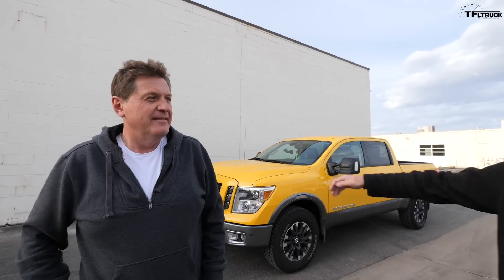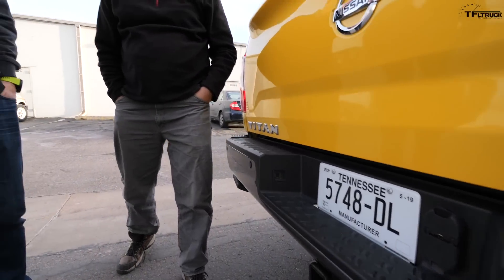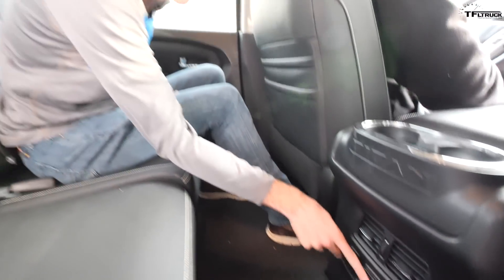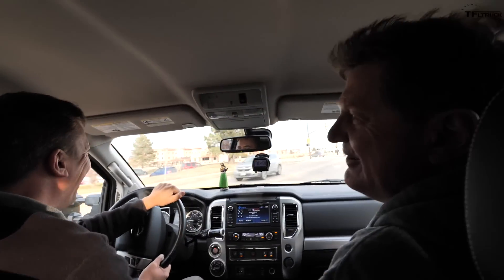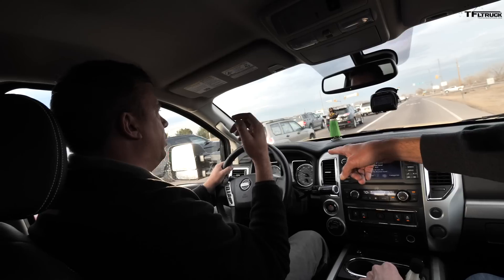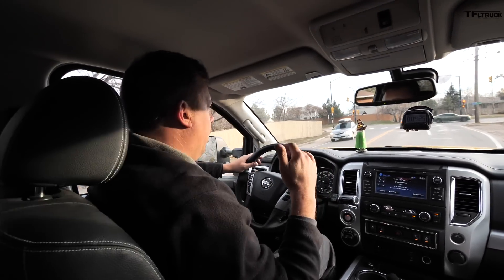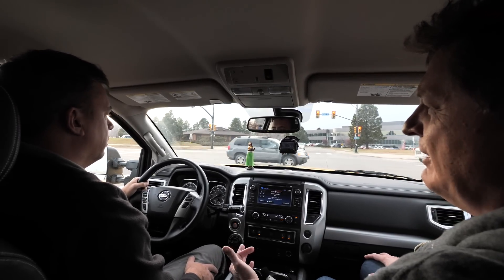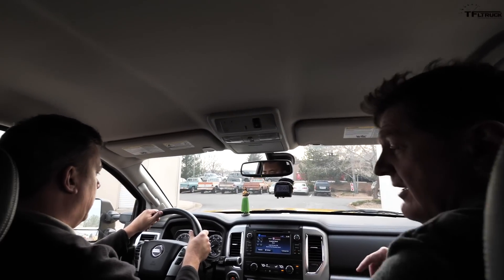This Is What We Learned After 6 Months of Living with the 2018 Nissan Titan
) What is it like living with a brand new Nissan Titan PRO-4X? Find out right here!